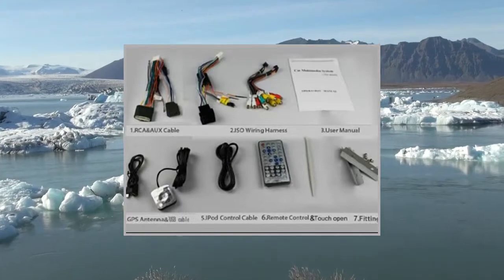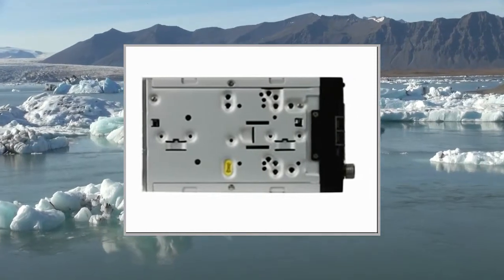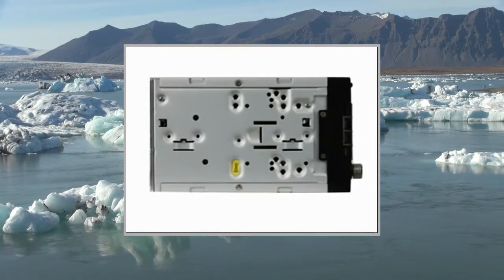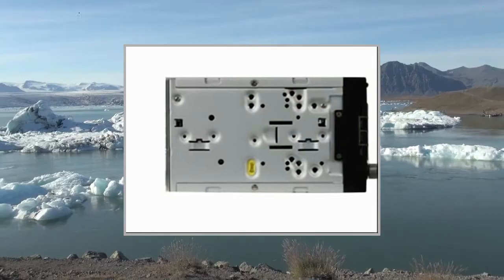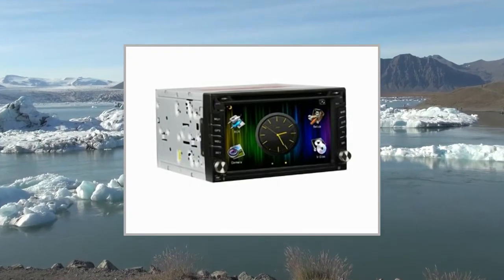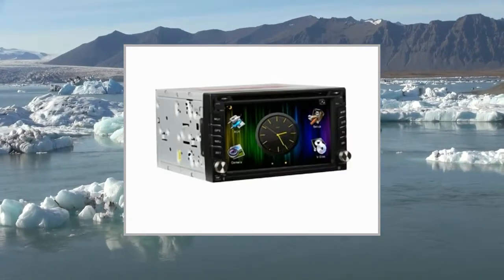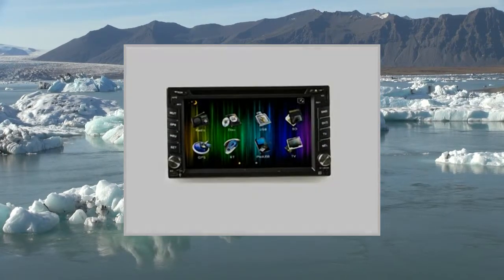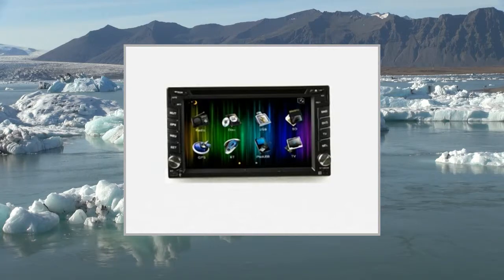6.2 Inch 2 Din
Pгоduсt Dеsсгіptіоn
6.2 Inch 2 Din
GPS:Operating System:Windows CE 6.0GPS Resolution output:800*480Card Supported:SD/TF CardMAX Memory Supported:16GBMap Supported:Igo,Navitel,Rute66,Sygic,Garmin(if you want to have specific map,please tell us when you place the order.Otherwise,we will send you an IGO8 map)GPS Com Port=2,Baund Rate=9600DVD Playback:Disk:DVD/VCD/CD/MP3/MPEG4/CD-R/WMA/JPEGMedia:DVD/DVD-R/DVD+R/DVD-RW/DVD+RW/CD/CD-R/CD-RW/MP3/MP4(DIVX)VCD/SVCDElectronic & Mechanical Anti-shock:YesDVD S/N(Signal Noise) Ratio: Equal or more than 85 DBDVD distortion: Equal or less than 1.5%Bluetooth:A2DP:YesMicrophone:YesRecived Call:YesDialled Call:YesMissed Call:YesVideo & Audio:Video Output: TwoVideo Input: OneAudio Output: FourAudio Input: TwoSubwoofer output: YesReverse Camera Input: OneRadio:RDS:YesAM Frequency Range:522-1620(Japan,Russia), 522-1620(Europe), 530-1710(USA)FM Frequency Range:87.5-108(Japan,Europe), 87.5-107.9(USA), 65-108(Russia)30 preset stations:18FM/12AMIPod Control:IPOD Control:Can Control Music througt touch screenDisplaying information of Music:YesStorage Media:SD Card Slot for music/movie:YesUSB port for music/muvie:YesUSB Position:Front panelPortable HDD:YesOther Function:2-Zone:YesSteering Wheel Control:YesCDC Function:YesParking Assistance:YesGame Function:YesPower output:45W*4Date Sheet:Radio Module:PHILIP NXP-TEF6624Power IC:Toshiba ST7388Audio processing IC:PTC 2348DVD memory:SAMSUNGBluetooth Module:Free WingGPS Module:NWDLoader:For most countries in the worldPick Up:HITACHIHD Screen:Original HanstarDecoder IC:Sunplus,8202TQDriver Scheme:Mstar776MCU:Panosonic

Suits for HYUNDAI SONATA
6.2 inch 2 din 16:9 TFT touchscreen
TV function: Digital TV
Accessories: User Manual,Power Cables,RCA Cables,Remote Control,Ipod Control Wire,GPS Antena,Touchpen